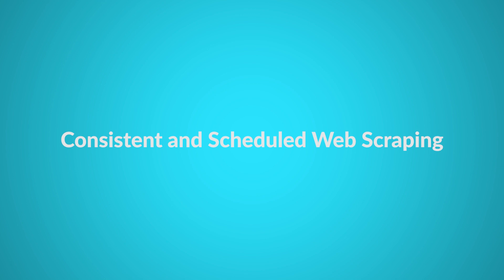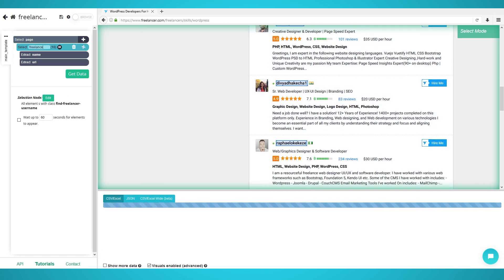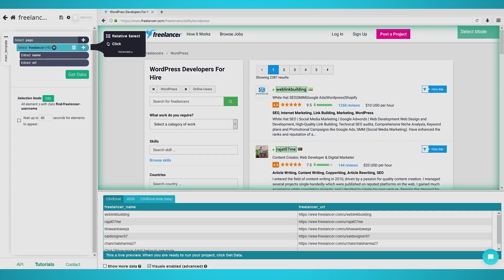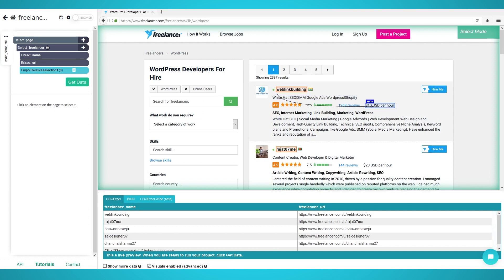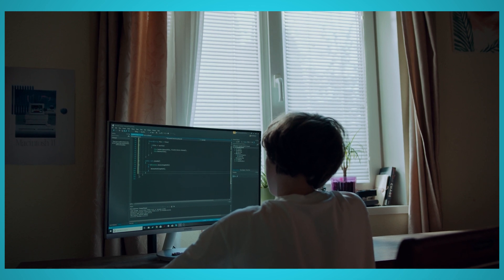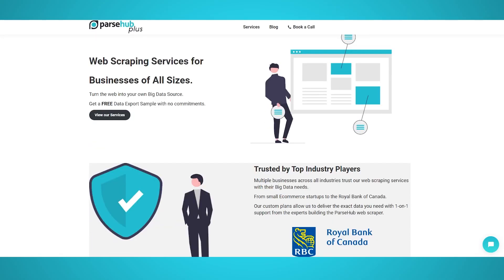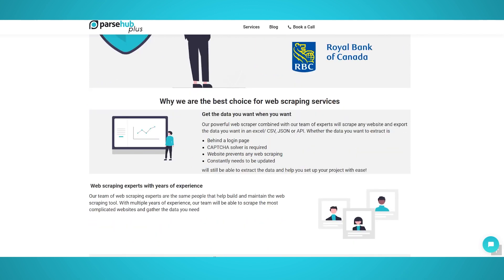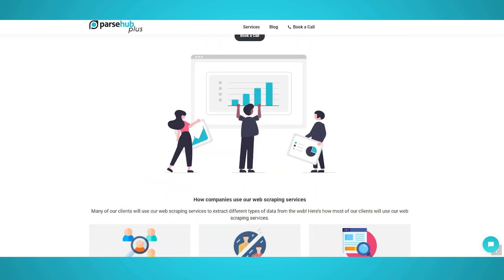Data Quality: Ensuring Accurate Big Data with ParseHub Plus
In this video, we will discuss the importance of accurate big data, and how ParseHub Plus helps you with data sourcing, up-to-date data and data verification!

0:00 Intro
0:55 Concise Data Sourcing
1:34 Consistent and Scheduled Web Scraping
2:15 Data Verification Scripts
3:00 The Best Managed Web Scraping Solution